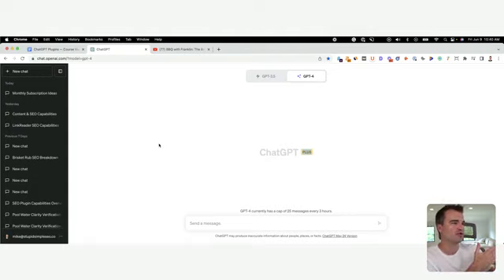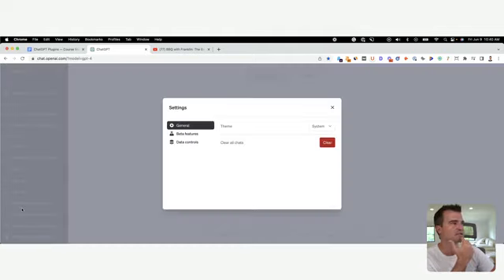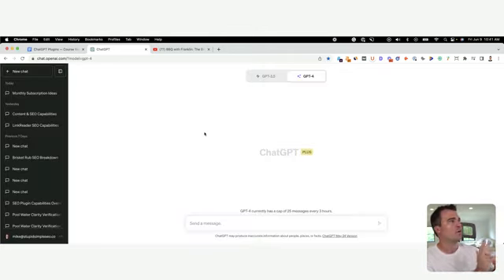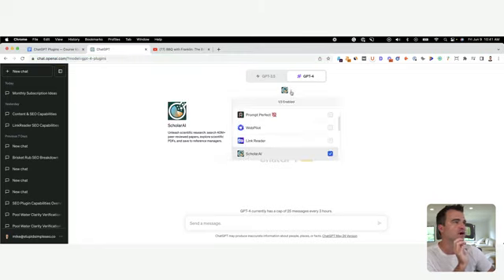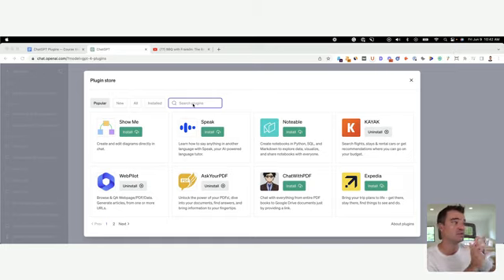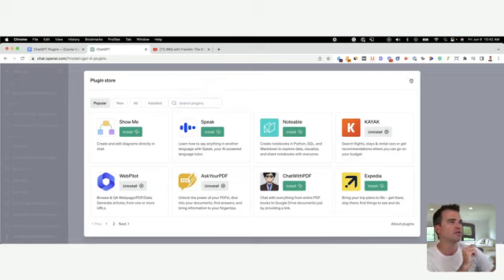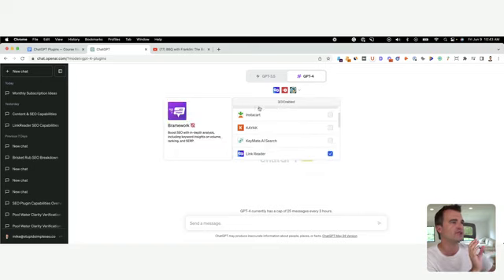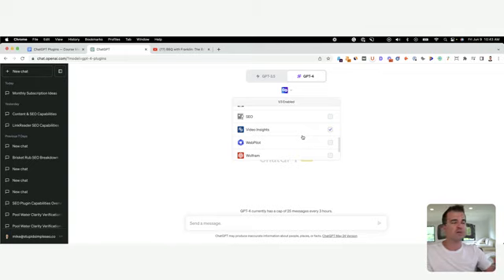CHAT GPT Prompts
Welcome to our latest video on "CHAT GPT Prompts"! 🚀 Whether you're a writer, developer, educator, or just curious about AI, this guide is packed with insights on how to get the most out of ChatGPT.

Discover how to craft effective prompts for ChatGPT, harness the power of GPT-4, and unlock endless possibilities in creativity, problem-solving, and conversation. We’ll dive into:

🔹 Creative Writing Prompts – Ignite your storytelling with AI.
🔹 Coding and Development Prompts – Enhance your programming skills.
🔹 Educational Prompts – Elevate your learning and teaching methods.
🔹 Customer Service Prompts – Improve chatbot interactions.
🔹 Social Media and Marketing Prompts – Boost your content creation.

Timestamps:
0:00 Introduction
1:30 What Are ChatGPT Prompts?
3:45 Creating Effective Prompts
7:10 Examples of Creative Prompts
10:25 AI in Coding and Development
13:00 Using ChatGPT for Education
15:30 Enhancing Customer Service with AI
18:00 Social Media and Marketing Ideas
20:45 Conclusion

Links & Resources:

OpenAI’s ChatGPT
Prompt Library
Downloadable Prompt Guide (PDF)
ChatGPT in Action: Case Studies

Follow us on:

Explore the endless potential of ChatGPT prompts and transform the way you work and create with AI! 🌟